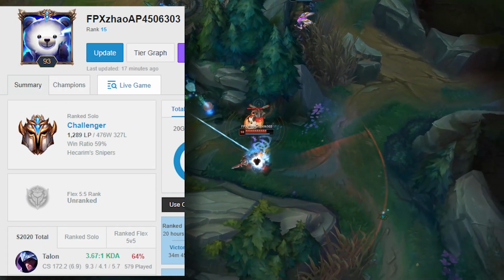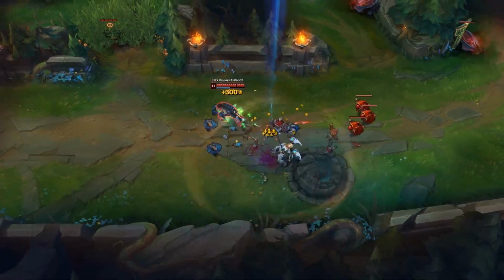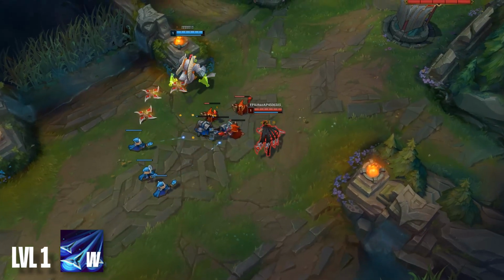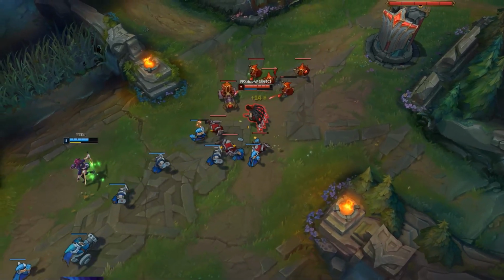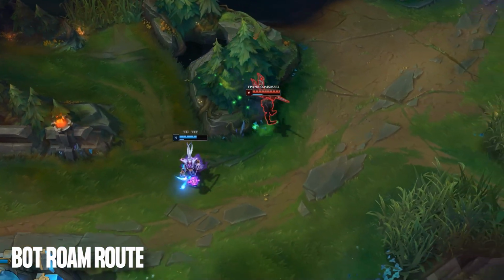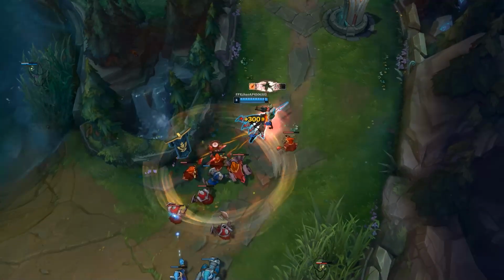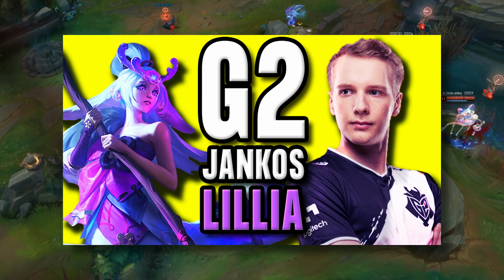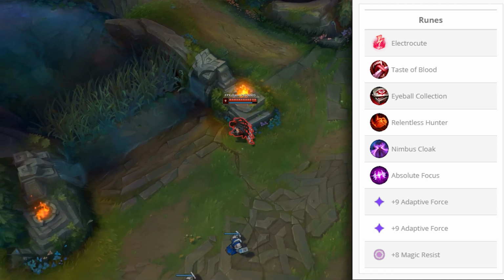The CRAZY TALON in KOREAN CHALLENGER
In this Talon Mid Guide, we look at FPXzhaoAP4506303, the season 10 rank 10 Korean Challenger Talon Mid Main. If you want Challenger Talon Tips, Talon Mid Build, Talon Mid Runes or just to learn how to play talon in s11, then this is the video for you!

Tips and tricks for talon so you can also play him in season 10 or season 11.

00:00 Intro - FPXzhaoAP4506303
00:40 Talon Mid
01:40 Talon Vs TOP Knight
02:16 Level By Level
04:20 Roaming
06:30 Combos
07:50 Build
08:27 Runes
8:54 Rank 1?

How A Talon Reached Top 10 Korean Challenger